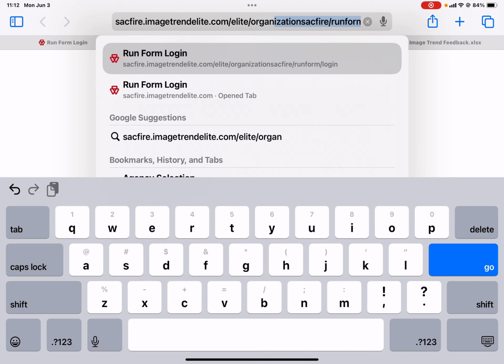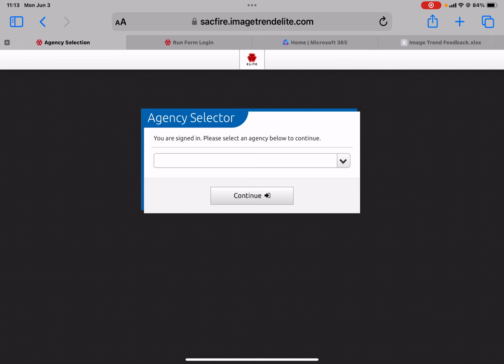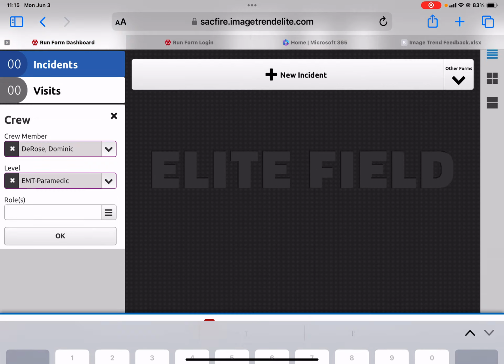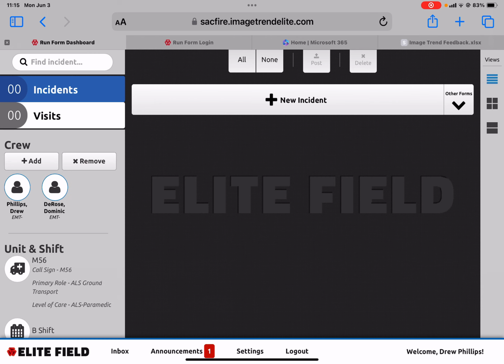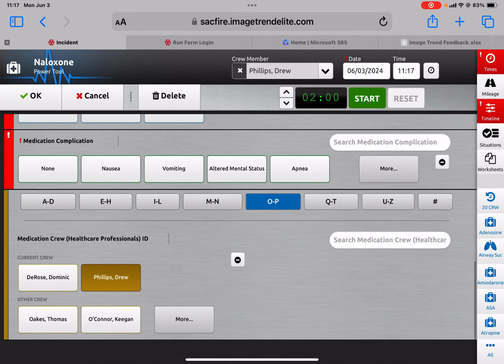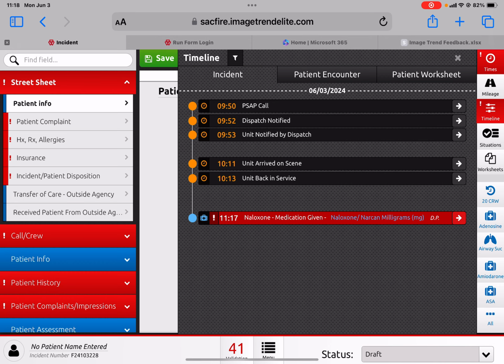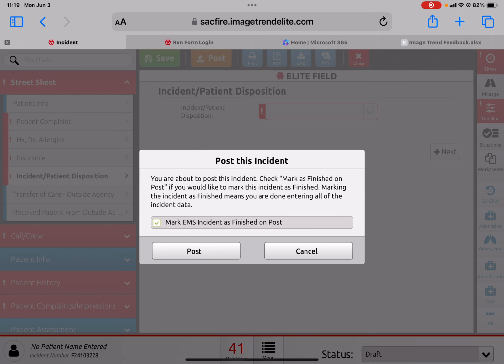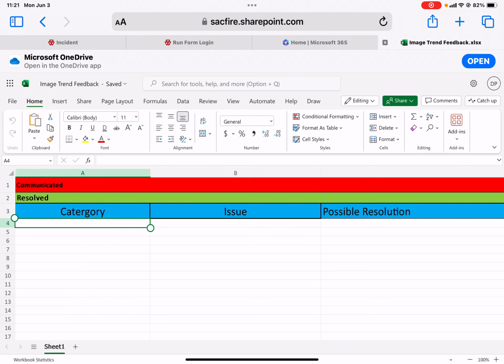Image Trend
Here is the beta test for image trend. Please fill these out with your regular tag and provide feedback.